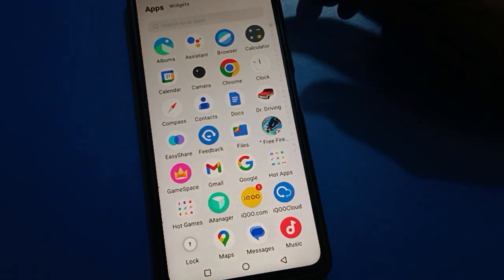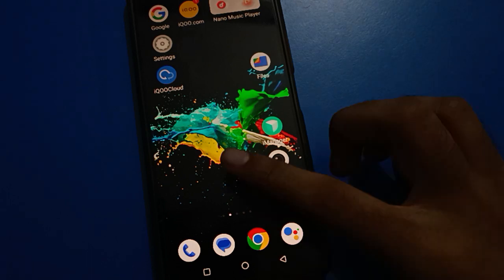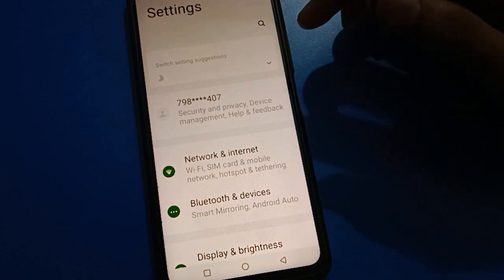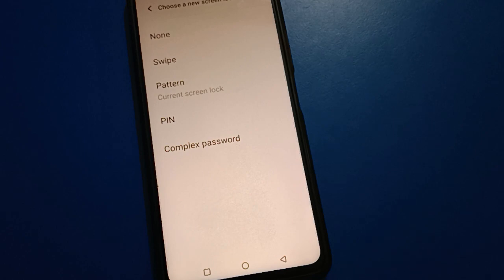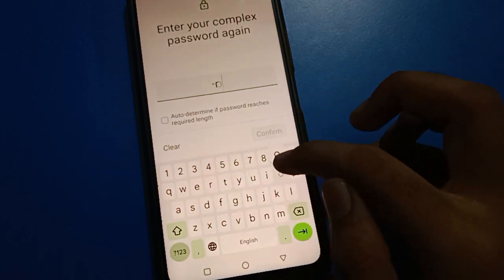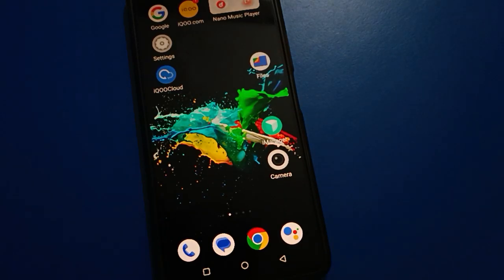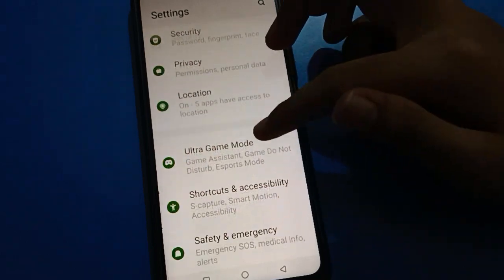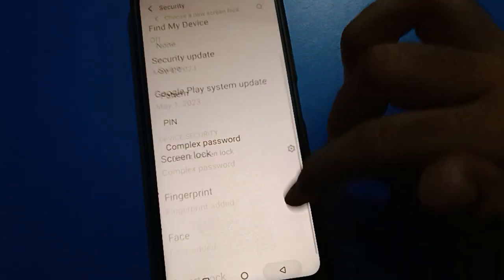Password security setting iqoo z7s 5g, how to change Lock screen password